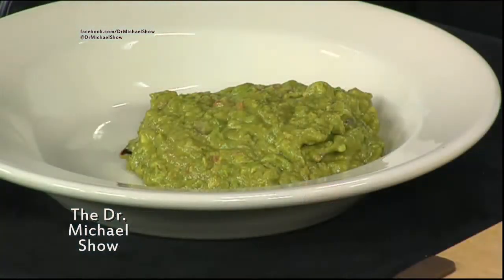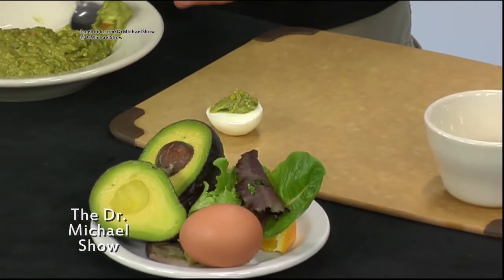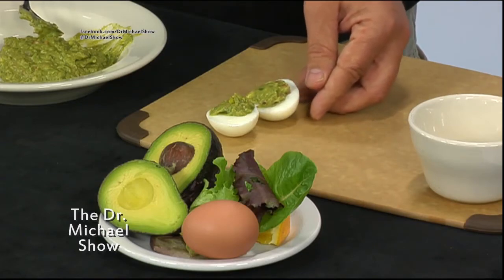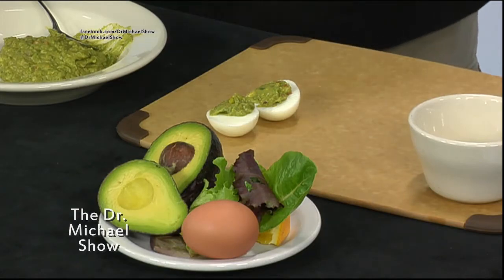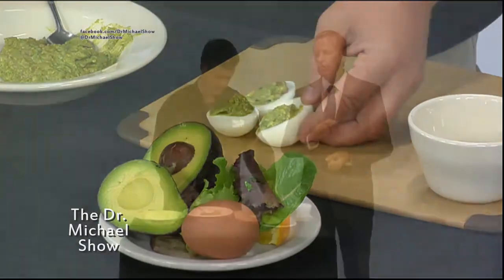The Dr. Michael Show: Avocado Eggs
Cooking tips and recipes from The Dr. Michael Show

Be sure to explore
We're working on making "health" better, for you, and for all of us striving for wellness in our fast world. A community for natural health seekers where we educate people about common health conditions and share extensive research on the most effective natural health treatments. A core concept and belief is in the innate intelligence and healing power of the body. If properly supported spiritually, emotionally, and nutritionally, it can find its way back to health. HealthMade Radio brings information from integrative health experts from around the world!